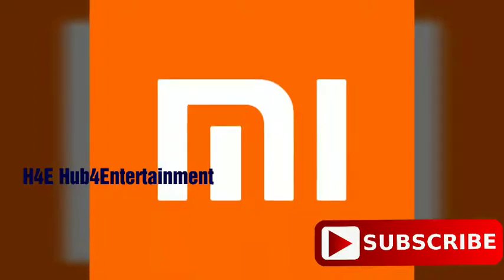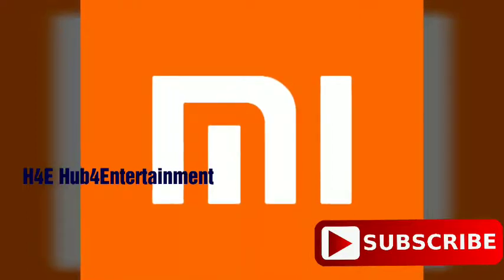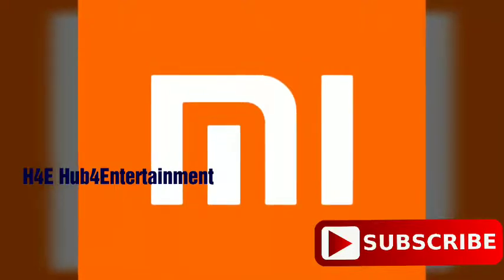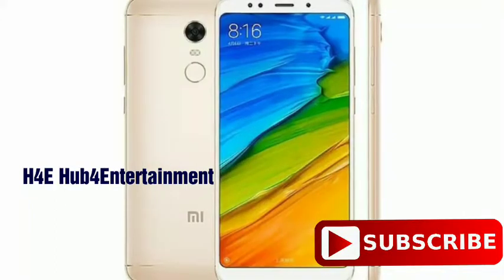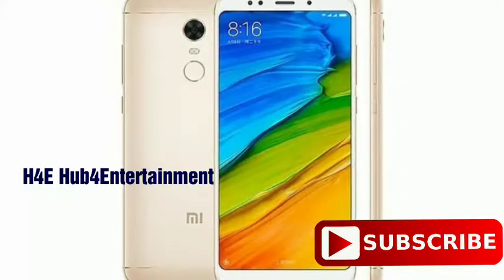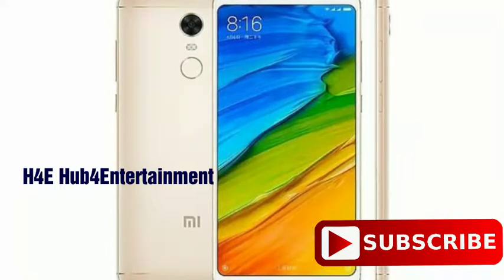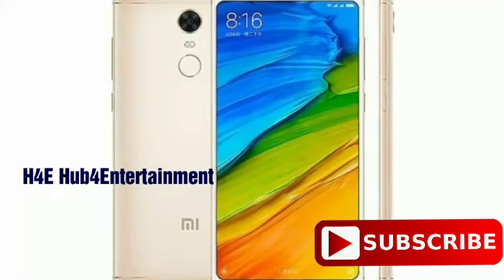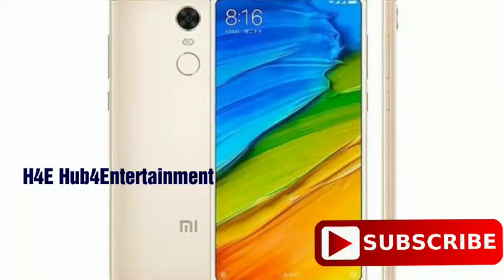Redmi note 5 leaked specifications in india | voice over in malayalam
Here is the informations of Brand new xaomi redmi note 5